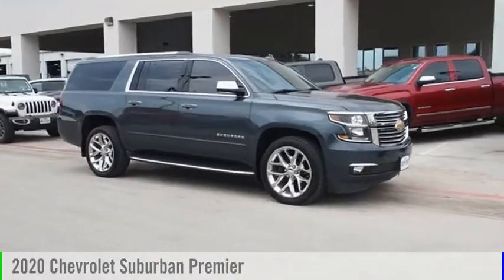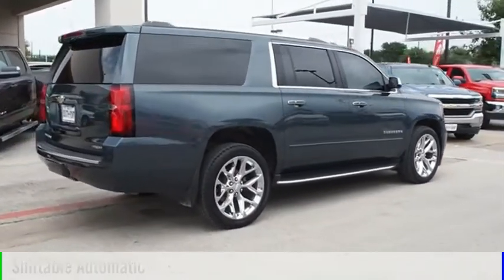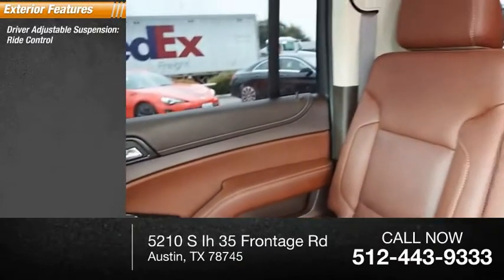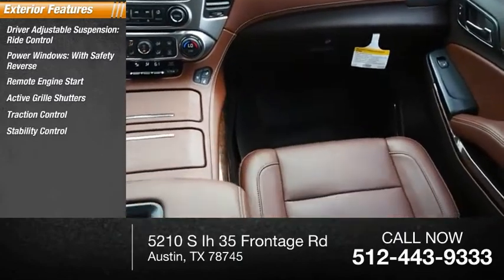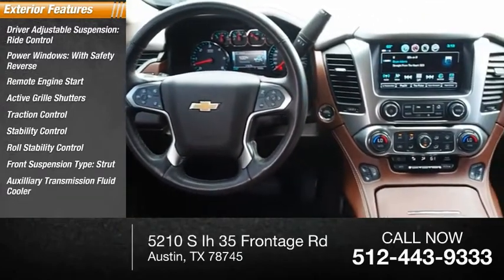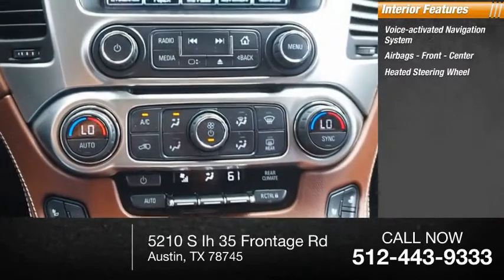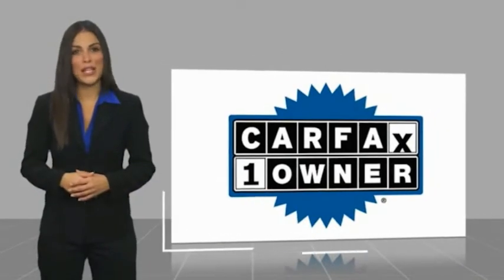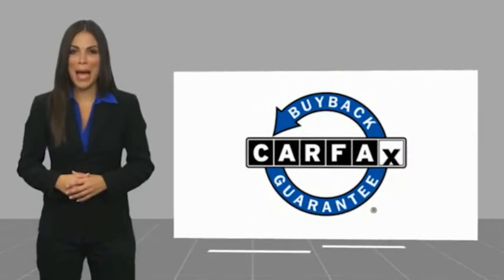2020 Chevrolet Suburban Austin TX 138821U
2020 Chevrolet Suburban Premier

5210 S Ih 35 Frontage Rd